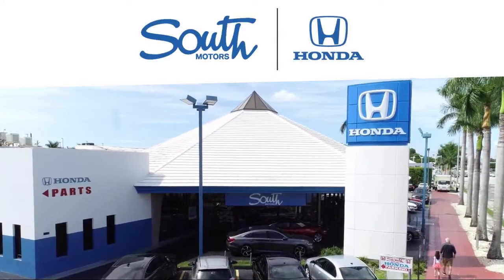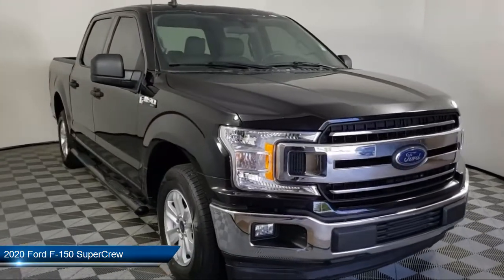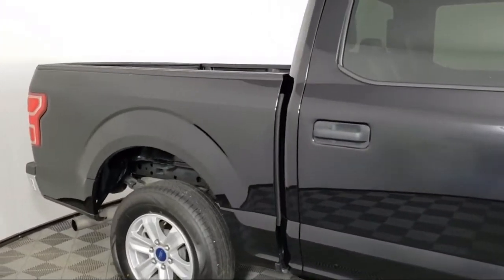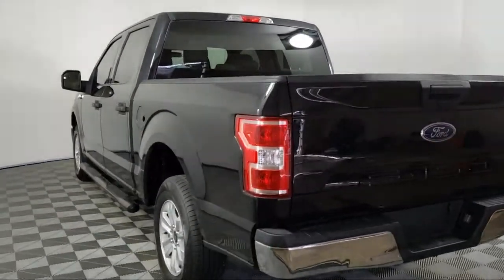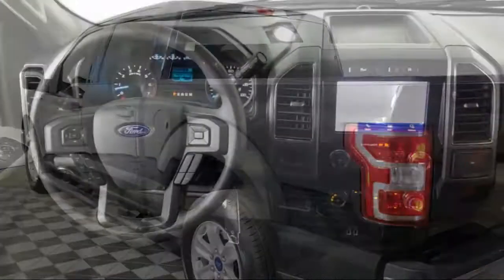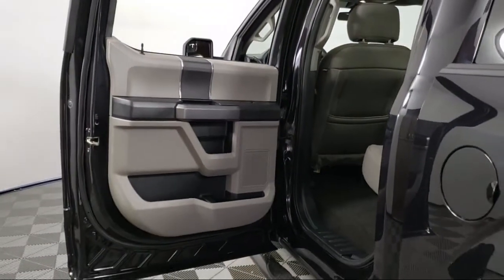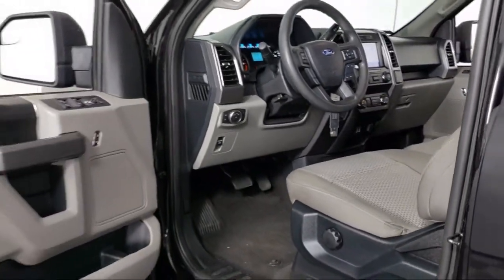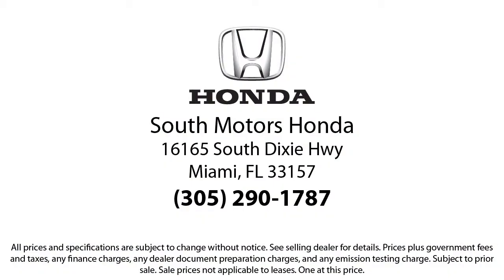2020 Ford F-150 SuperCrew For sale in Miami Pinecrest Kendall Palmetto Bay Cutler Bay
2020 Ford F-150 SuperCrew Stock Number: 1H011206B Vin:1FTEW1C53LKD77769.